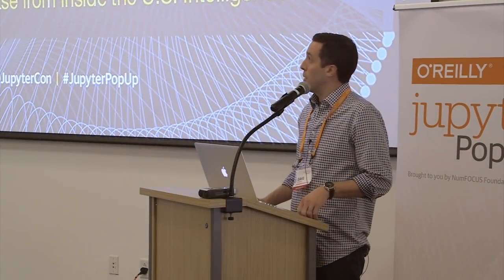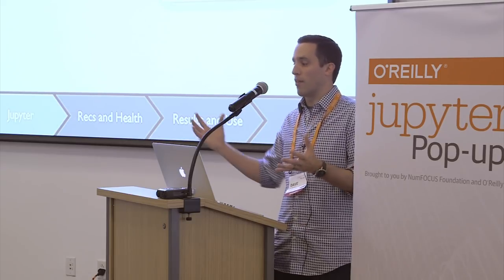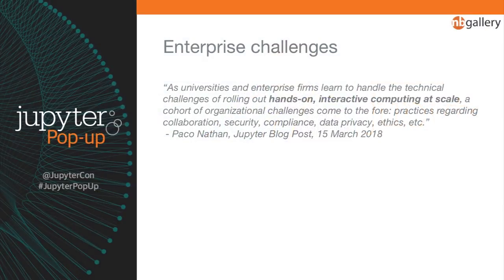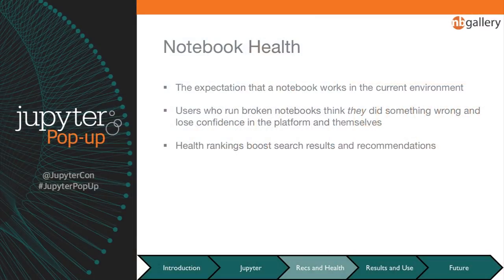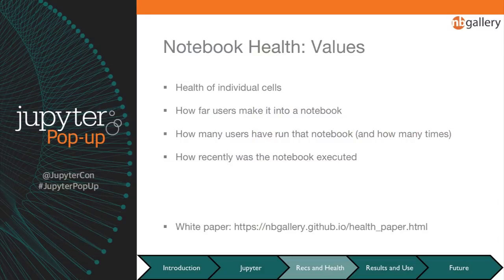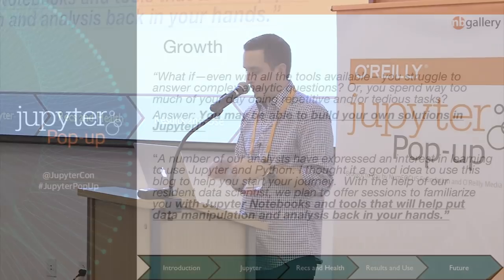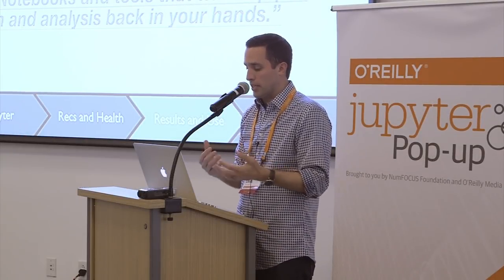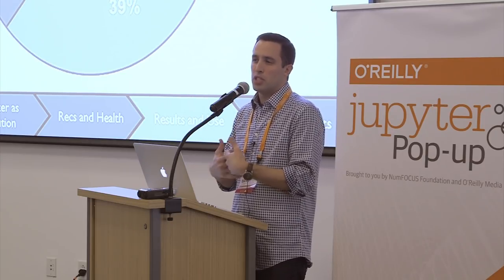Citizen Data Science campaign - Dave Stuart